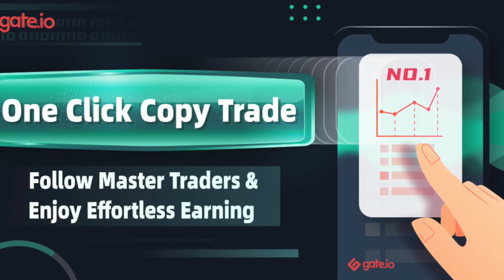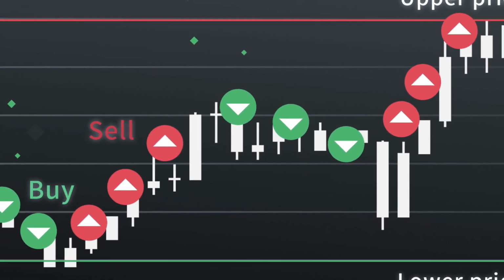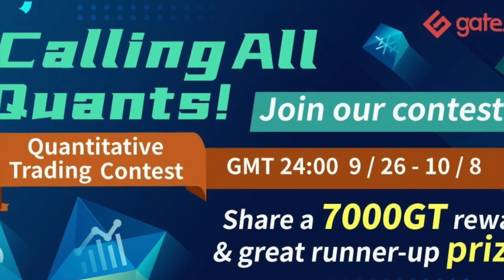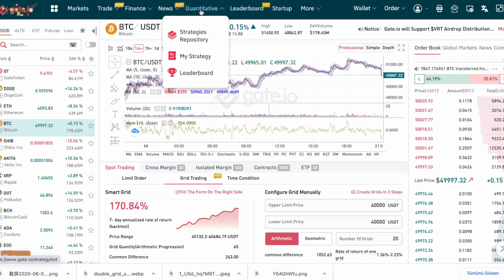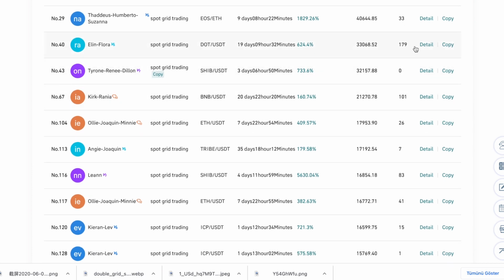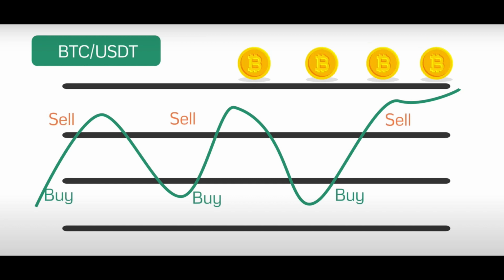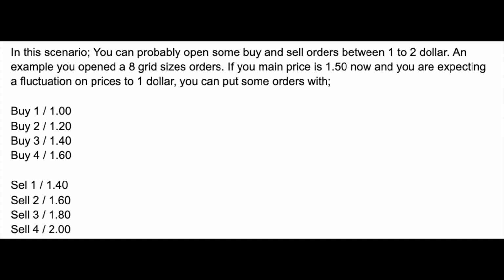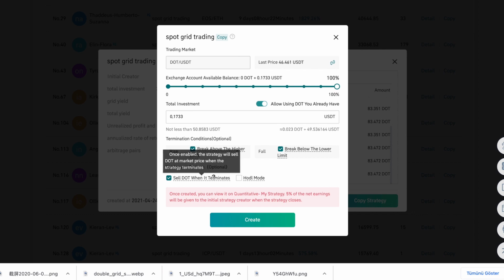What is Gate.io Quantitative Trading? How to Use and Earn 10k USDT Daily?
Today I’m going to tell you what is Gate.io quantitive trading and how can you use it. Ten thousand dollars is a huge amount of money and hard to earn it. If you have a chance and good luck, you can earn this money with Gate.io Quantitive trading. But it depends on your risk.

You can start and try with a small amount of your portfolio. The quantitive trading minimum deposit depends on your grid size and technical analysis. Before we start, we must know what does it mean and how it works. You can choose your trading pair and trading modes to increase your profit.

What is quantitive trading?

Quantitive trading is based on grid trading. If you are familiar with Forex, you simply know what is grid trading.

Before we start I must clarify this; I don’t recommend future quantitive trading for now, because if you don’t have money to lose or test; future options are highly volatile and high risk. You can be easily liquidated with a small amount of money. Leverages and your grid sizes are very important. You need to make in-depth research for this. We will continue with simple spot grid trading in this video.

Okay let’s continue;

Grid trading is when orders are placed above and below a set price, creating a grid of orders at incrementally increasing and decreasing prices. Grid trading is most commonly associated with the foreign exchange market. Overall the technique seeks to capitalize on normal price volatility in an asset by placing buy and sell orders at certain regular intervals above and below a predefined base price.

For example, a Gate.io trader could put buy orders every 15 bucks above a set price on Ethereum, while also putting sell orders every 15 bucks below that price. This takes advantage of trends. They could also place buy orders below a set price, and sell orders above. This takes advantage of ranging conditions.

To do this; You need to register on Gate.io and after that, you need to go to the Quantitive section. After you land on this page, you are going to see some strategies and profit rates.

-Grid trading involves placing buy and sell orders at set intervals around a set price.
-The grid can be created to profit from trends or ranges.
-To profit from trends, place buy orders at intervals above the set price, and sell orders below the set price.
-To profit from ranges, place buy orders at intervals below the set price, and sell orders above the set price.
-An advantage of grid trading is that it requires little forecasting of market direction and can be easily automated. Major drawbacks, however, are the possibility of incurring large losses if stop-loss limits are not adhered to and the complexity associated with running and/or closing multiple positions in a large grid.

You can set your break limit which explains the highest price you would like to stop, and stop-loss; the minimum price you would like to end your quantitive grid trading on gate.io.

Let me explain with a scenario.

During the last days; SHIB is opened to trading on Gate.io. With a new listing, investors are jumped into SHIB project and started to buying. You researched and found SHIB is valuable for trading, it has a future. After your technical analysis and market watch; you saw some support and resistance prices. Just for an example; SHIB is moving between 1 to 2.

Then your strategy is starting to work; but you need automation for buying and selling prices, you don’t want to check graphs and analyses every time, because you don’t! There is grid trading.

In this scenario; You can probably open some buy and sell orders between 1 to 2 dollars. An example you opened 8 grid size orders. If your main price is 1.50 now and you are expecting a fluctuation on prices to 1 dollar, you can put some orders with;

Buy 1 / 1.00
Buy 2 / 1.20
Buy 3 / 1.40
Buy 4 / 1.60

Sel 1 / 1.40
Sell 2 / 1.60
Sell 3 / 1.80
Sell 4 / 2.00

Don’t forget, this is just an example. You can choose every grid size buy and sell order amounts in your strategy.

But it is not at all.

Gate.io has a perfect area on their website; the Quantitive trading copy section. You can see which users are sharing their strategies and profits in public. You don’t have to set your own or AI-based quantitive trading, you can just look for good profits and ready-to-use strategies.

You should go with attention; you should simply divide the total profit rate to 365 to clarify their daily earning. %100 percent does not mean they doubled their money in a day. Also if you use a user strategy, he or she will earn your %5 profit to their spot wallet.